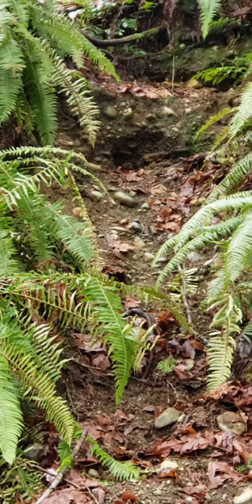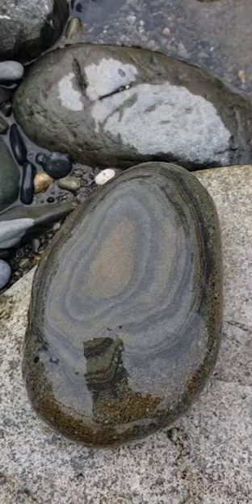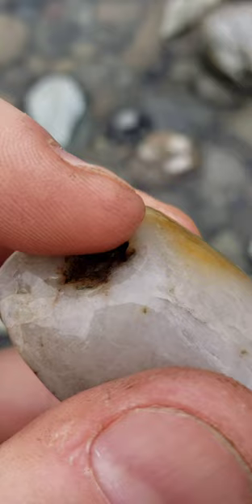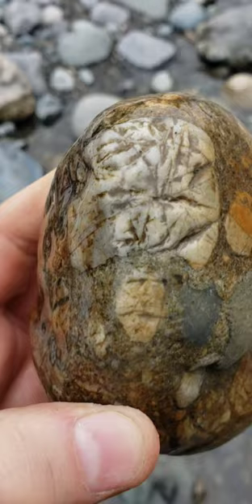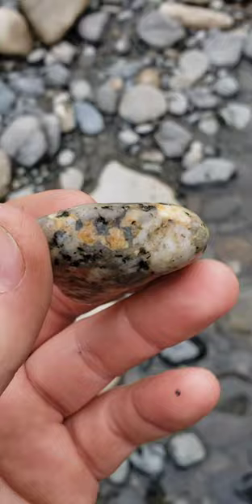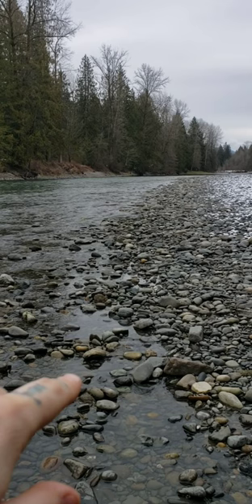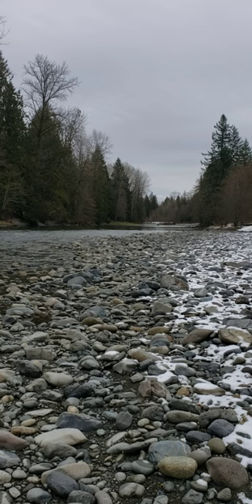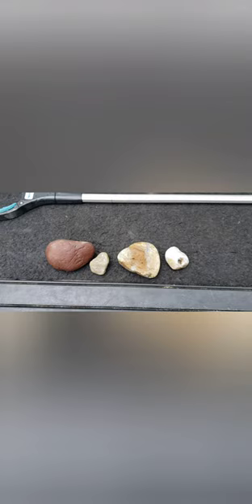Stillaguamish River Rockhounding for Agates, Jasper, and cool rocks!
Another Day rockhounding the Stillaguamish River. Looking for agates and jasper and just cool rocks. Should I hit the river, creek, or saltwater Beach next? Thanks for stopping by!

Musician: Jason Shaw